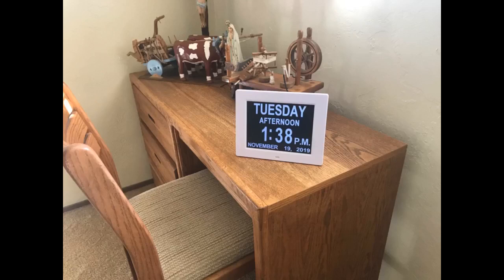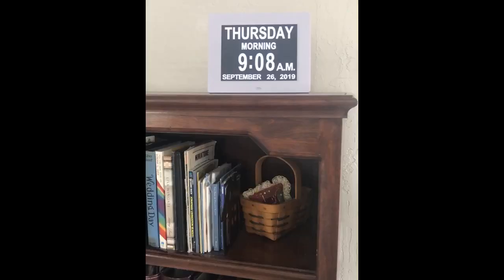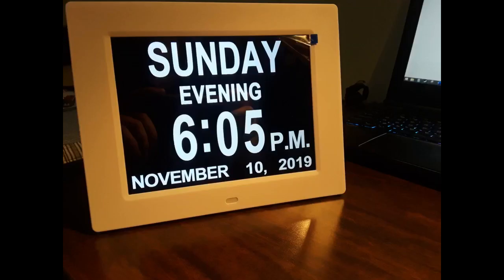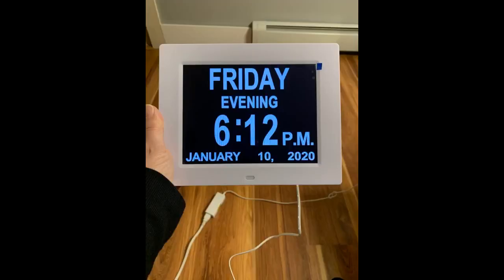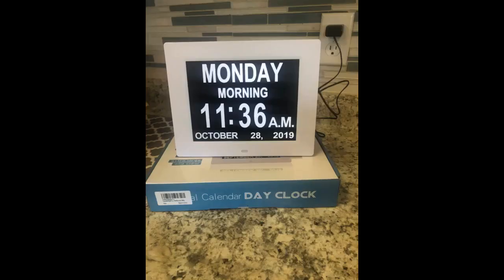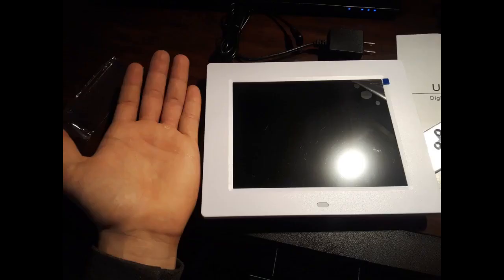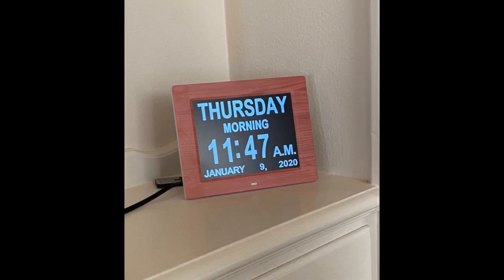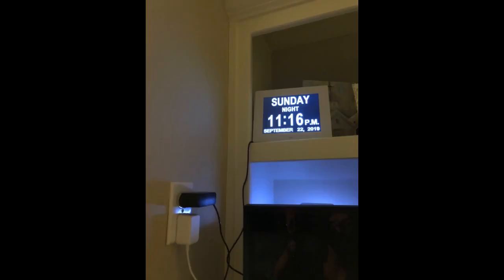More In The Description JALL 【Upgraded】 Digital Calendar Alarm Day Clock - with 8" Large Scre...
JALL 【Upgraded】 Digital Calendar Alarm Day Clock - with 8" Large Screen Display, am pm, 5 Alarm, for Extra Large Impaired ...

My mother loved it! Would buy again!
I love everything about this item. it is just what both my Mother ( 90 years ) and I needed in our lives..she being in early stage dementia and me being her live-in daughter/caregiver, it makes life a bit more easier as throughout the day shes continues to ask the time of day and getting confused with day and night.
All this said..the clock sits on her dresser where she has a perfect visual and all is well... You may notice I gave 4stars for "easy to use" only because it took a while...